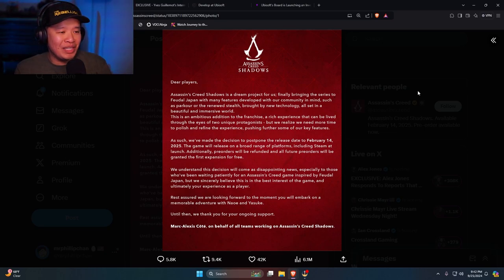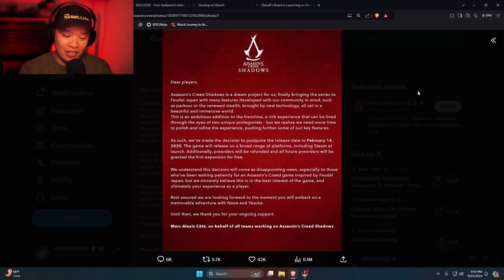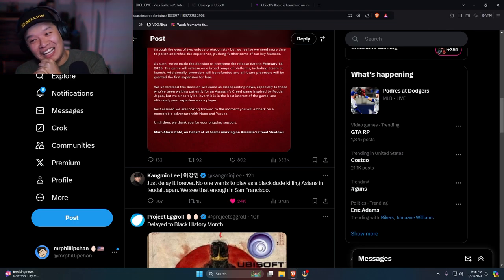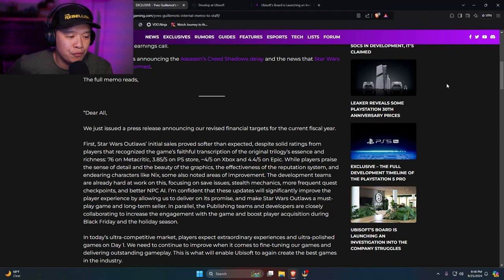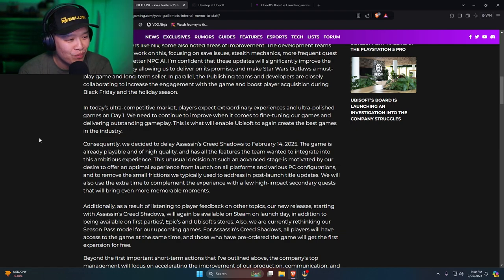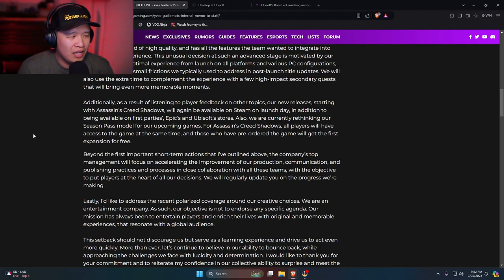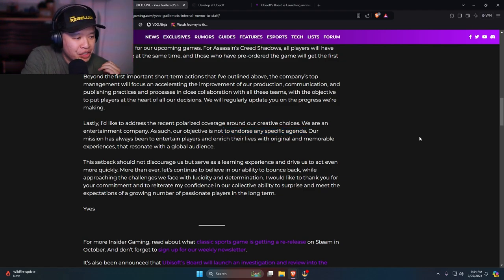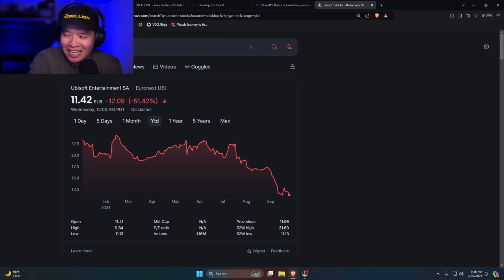Assassin's Creed Shadows situation got so, so much worse..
Assassin's Creed Shadows situation got so, so much worse as Ubisoft delays game to next year